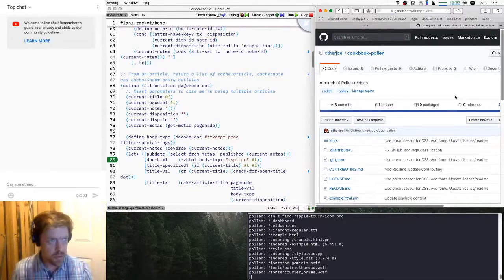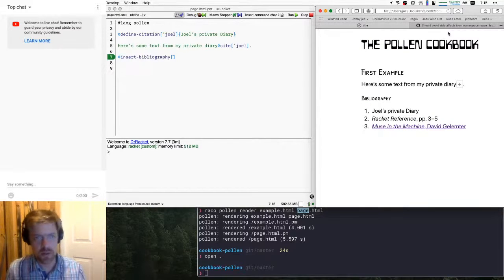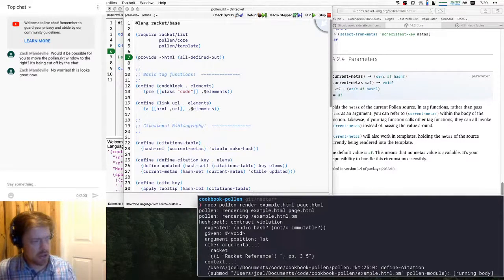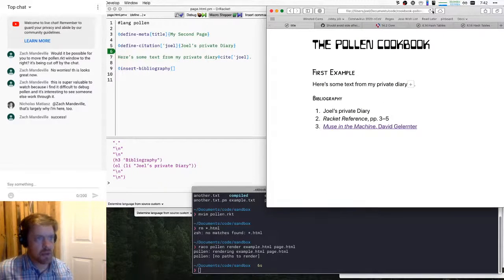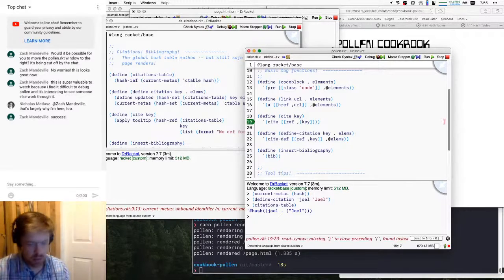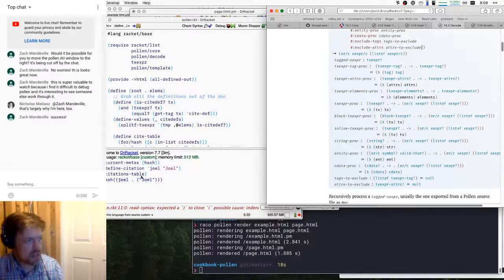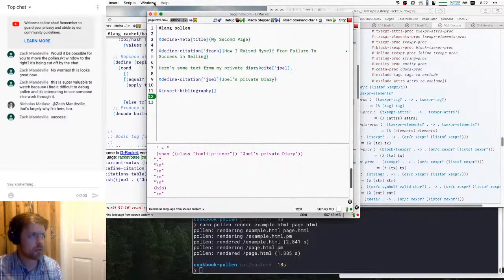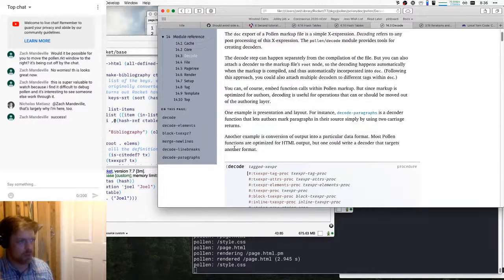Pollen Time #2: Page State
We talk about recent breaking changes in Pollen, and get our book looking a little more like a book.